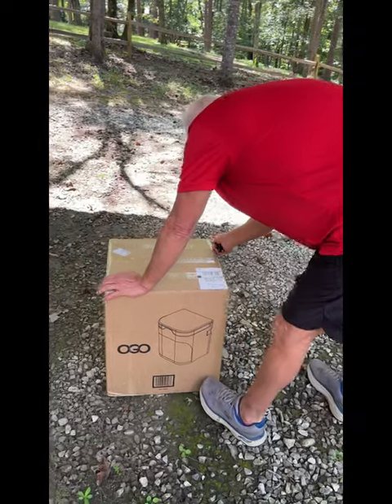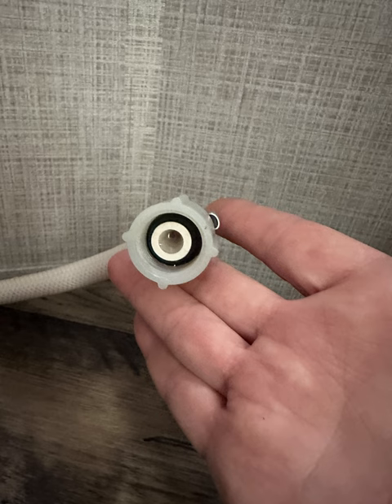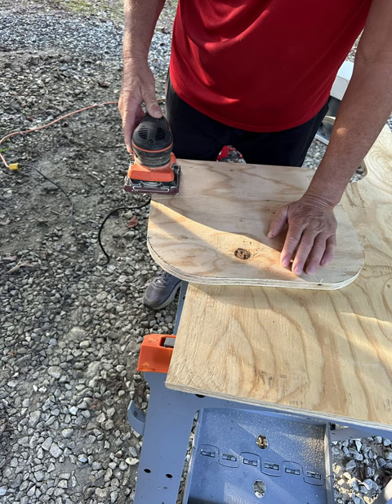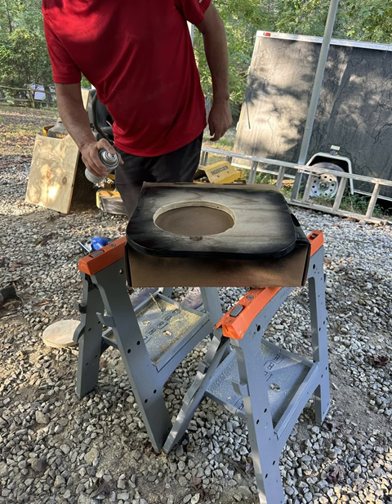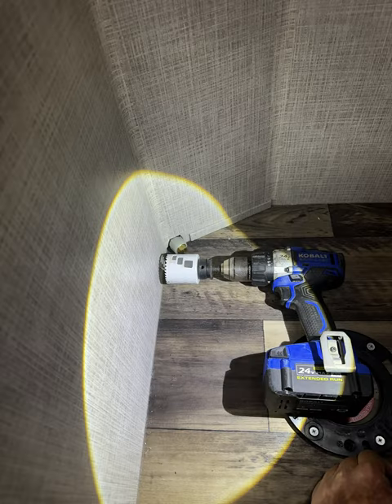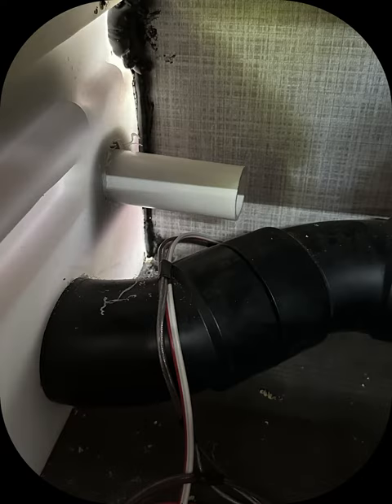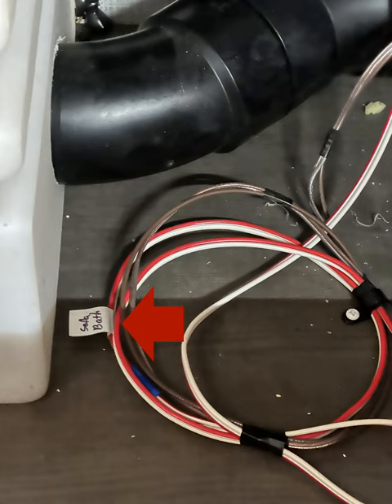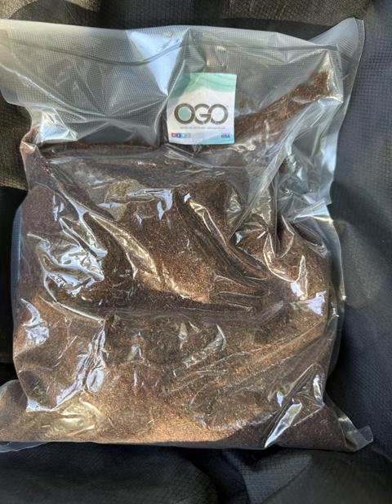The Truck Camper Toilet Upgrade You Didn't Know You Needed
00:00 Introduction
00:12 unboxing
00:55 removing toilet
01:59 closing the black tank off
02:23 plug and plywood
03:31 plywood install
05:05 capping off water line
05:16 cutting off top bolt
05:48 vent line install
07:26 using the black tank access
08:20 install Ogo
09:23 power install
10:06 repairing the floor vinyl
10:27 finial thoughts